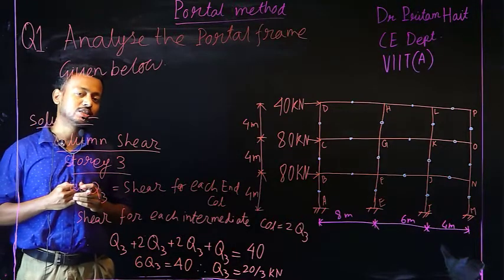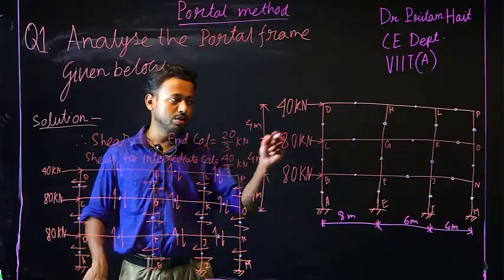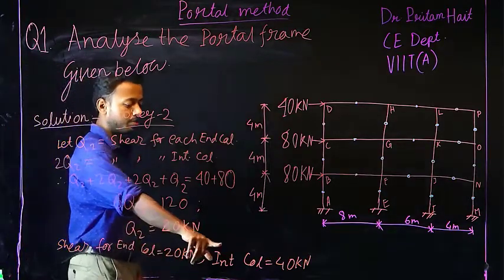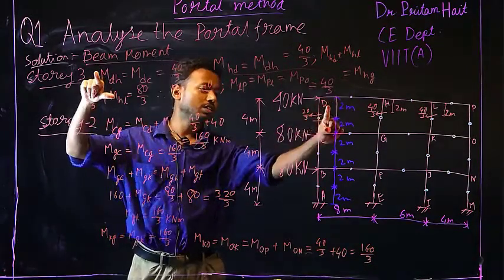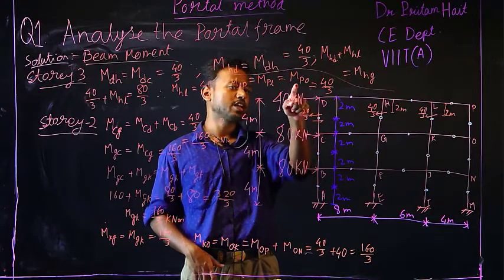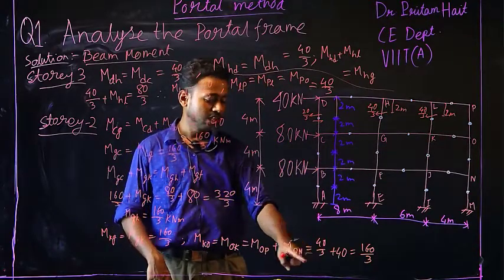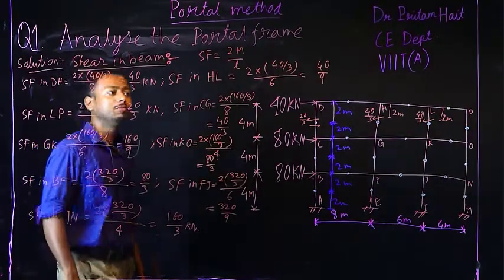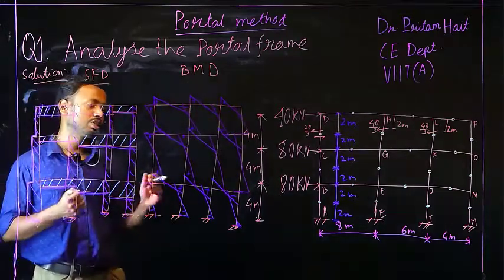Lateral Load Analysis Using Approximate Method Unit 3 part 2